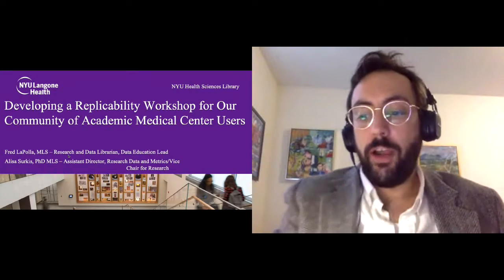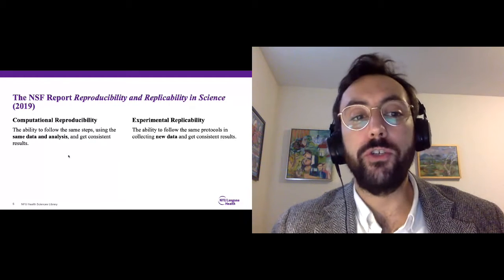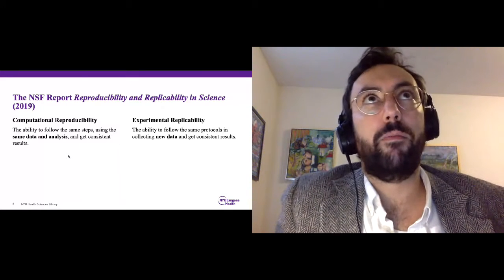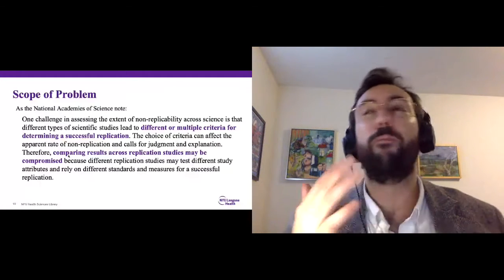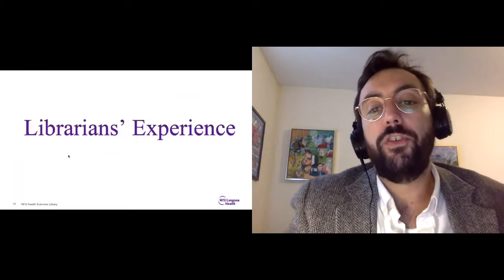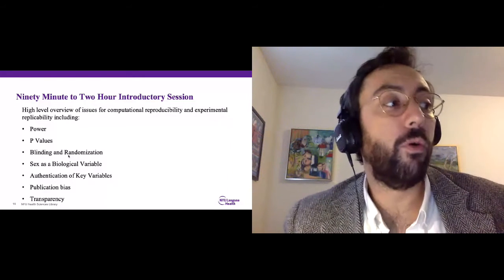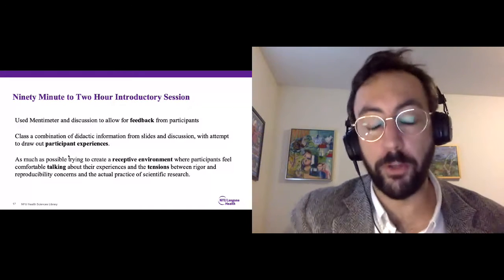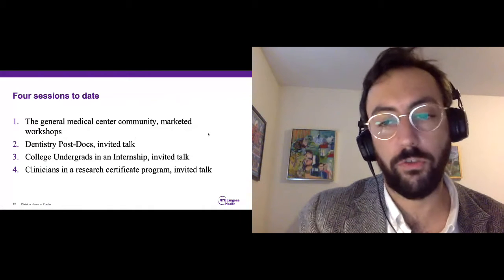Fred LaPolla Paper Presentation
Paper Session 2: Developing a replicability workshop for our community of academic medical library users: Fred LaPolla and Alisa Surkis, NYU Langone Health